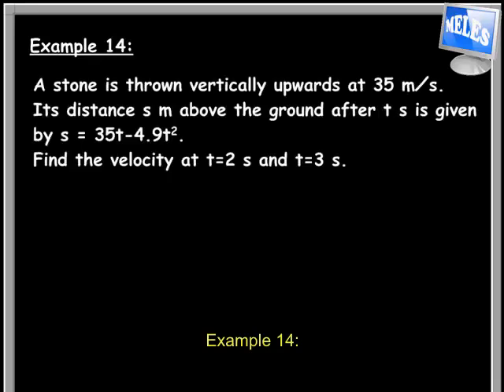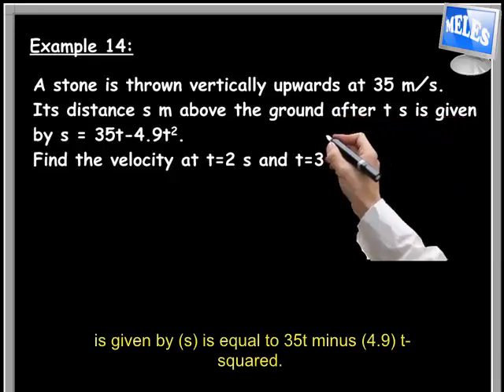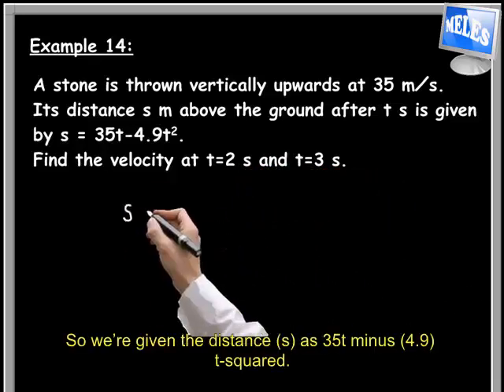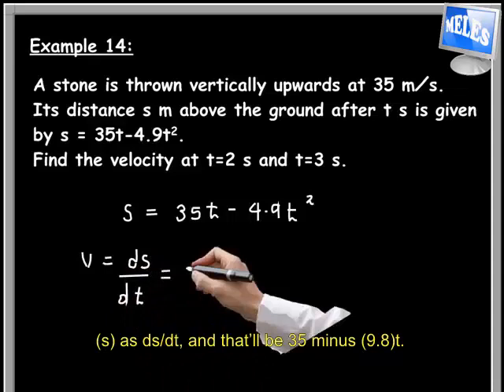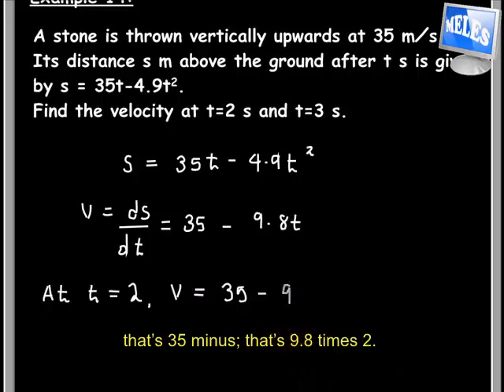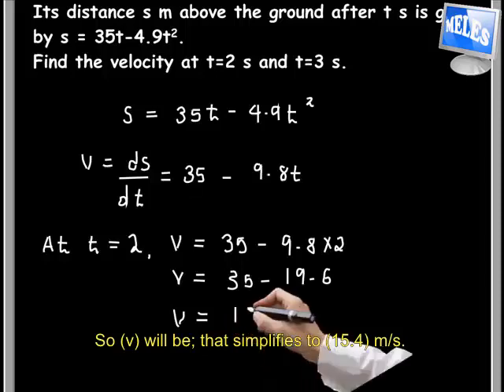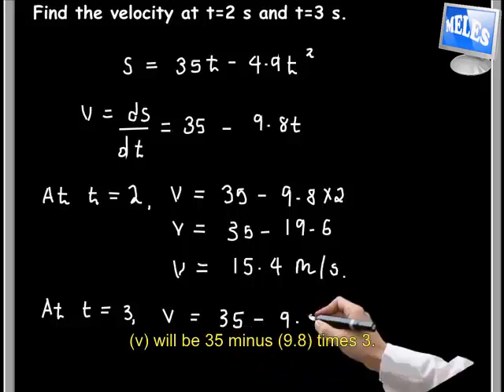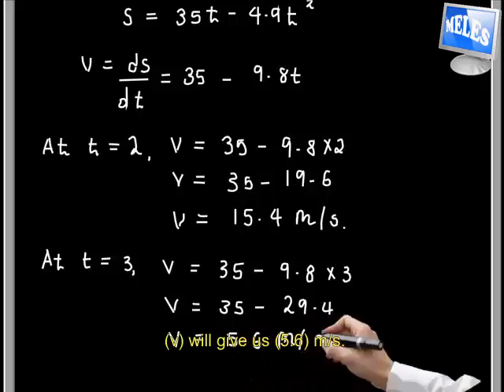TUTORIAL-20: Velocity of a stone thrown upwards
We use differentiation to find velocity from the equation of distance.